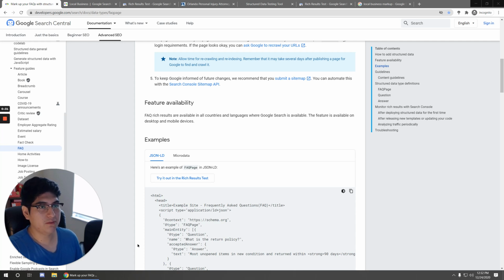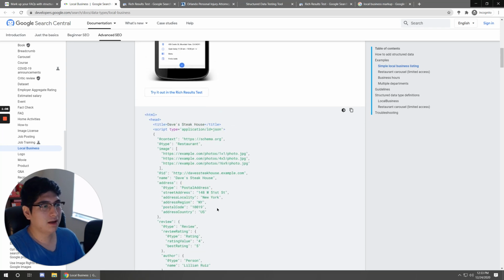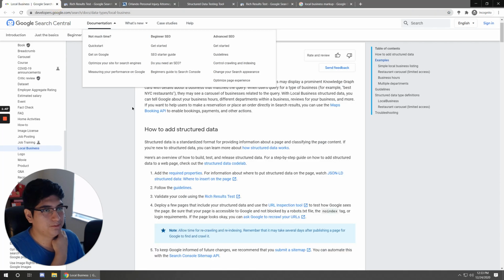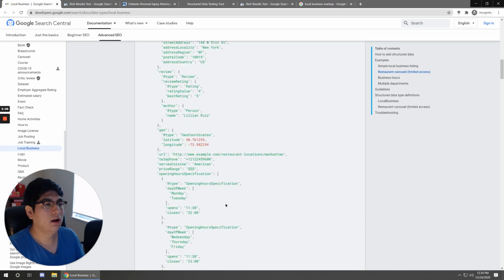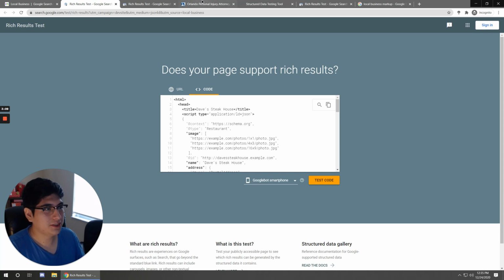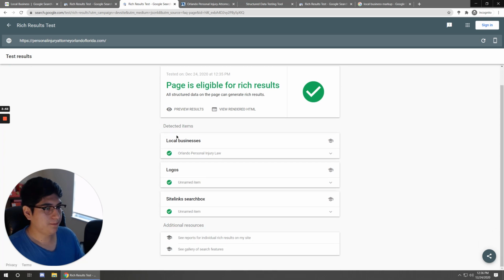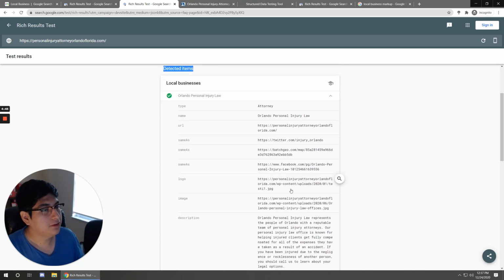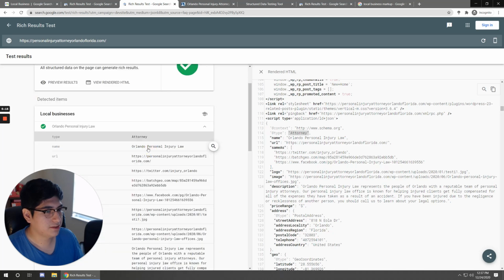How to Hijack Your Competitors Schema